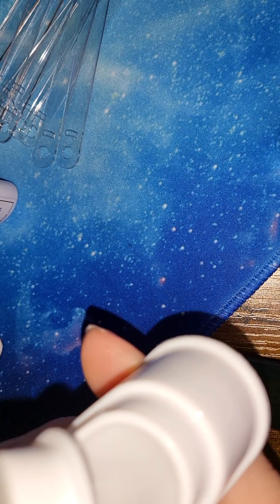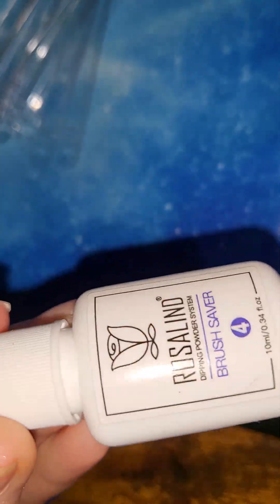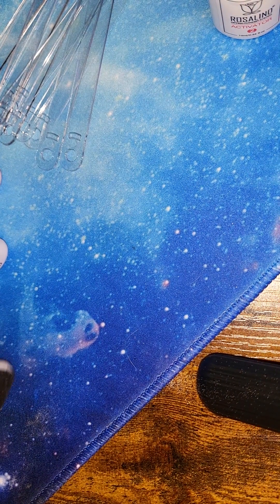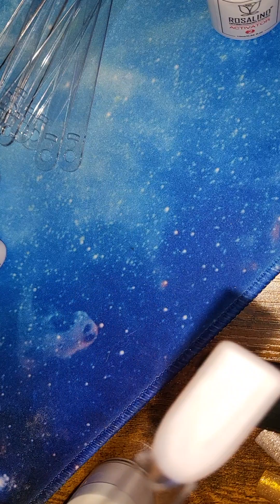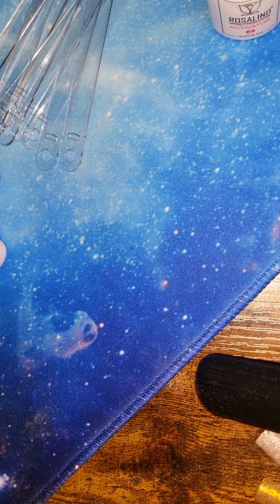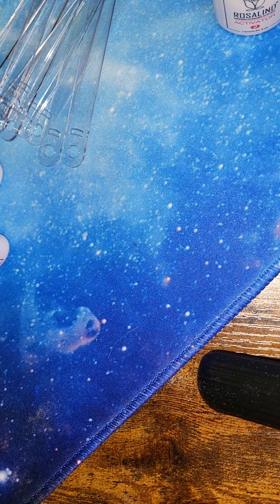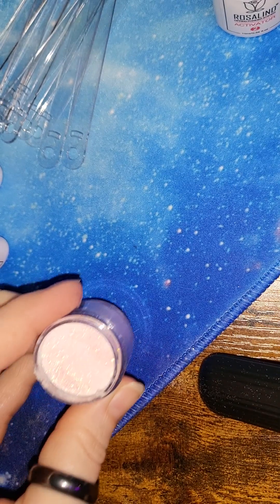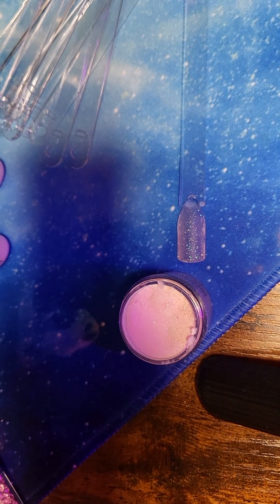Rosalind Dip Powder Nail Kit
Review of the Rosalind Nail Dip Powder kit.
I still haven't gotten my desk and recording setup put back together from the move. I have bits and parts and pieces scattered everywhere. Work in progress!!
But this is a little make-shift thing I set up on the edge of my desk with my cell phone XD
Sorry, I kept having issues with staying in camera XD
I am loving this kit! I am not too good with dip powders, but practice makes perfect!!
And the desk mat is a Galaxy-theme XD That pink splotch is not a spill XD though from this angle it sure does look like it!!

And that Metallic Gold!!! It's an ACRYLIC POWDER!!! I need more of those in my life!!! It is stunning!!